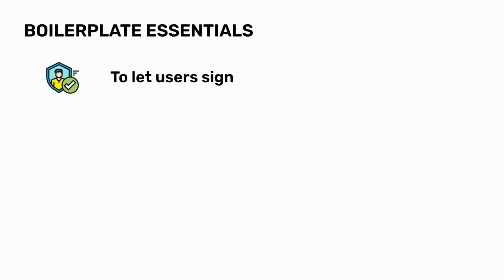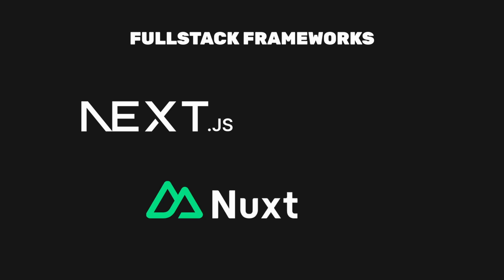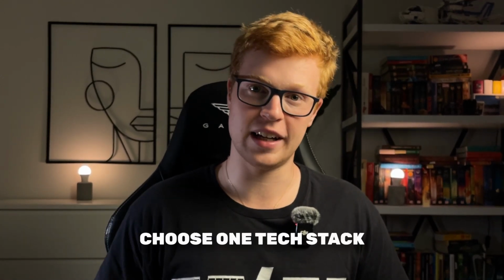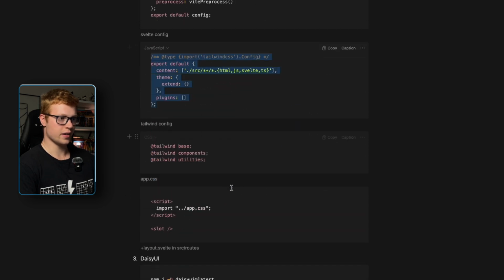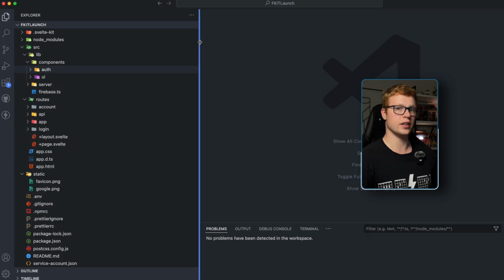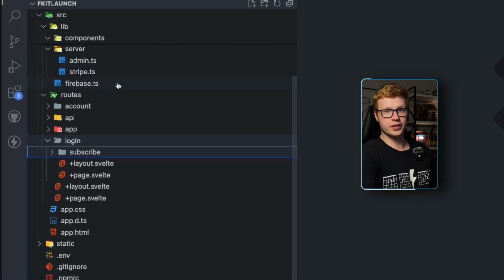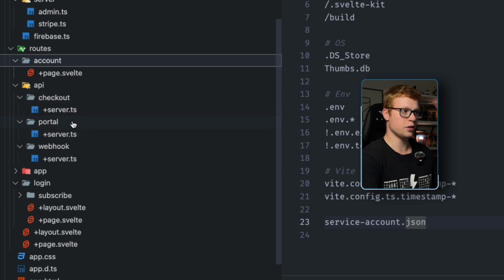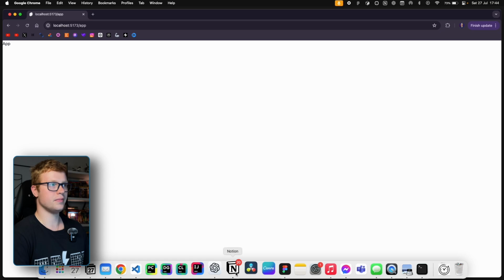A Guide to Launch Startups Faster with Your own Boilerplate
SaaS startups have become really popular recently. If you've ever wanted to build those, a good idea is to have a boilerplate with all basic functionalities. There are pre-made boilerplates like ShipFast by Marc Lou, but you can easily build your own with just a little effort and some web development experience.

Credits:
Database icons created by phatplus - Flaticon
Buy icons created by Freepik - Flaticon
Email icons created by ChilliColor - Flaticon

Chapters:
0:00 - Intro
1:10 - Boilerplate Essentials
1:49 - Finding your tech stack
3:52 - Prepare for setup
5:25 - Example Structure
8:15 - Simple Demo
9:02 - Final Thoughts